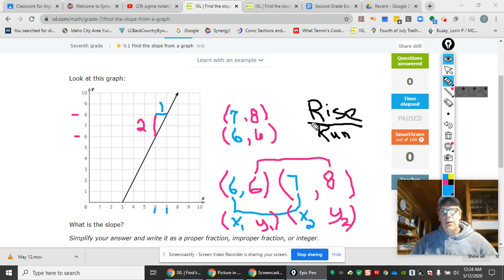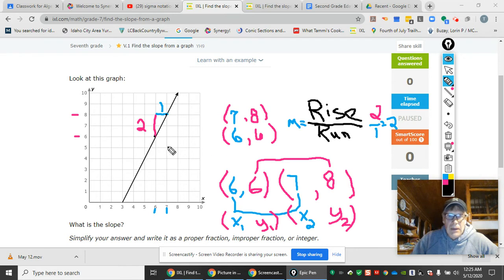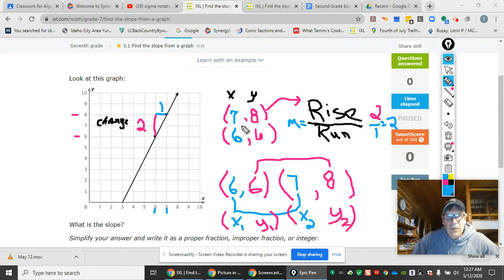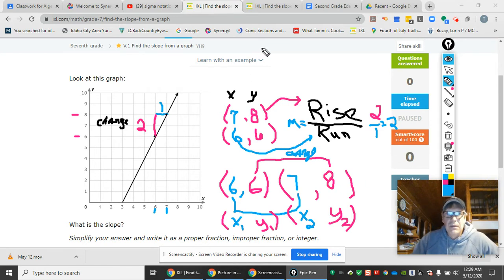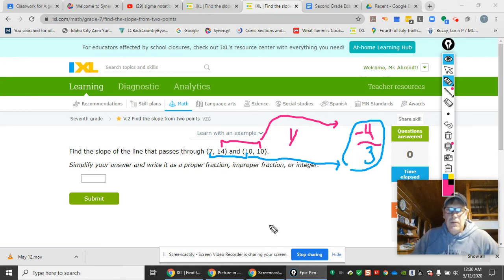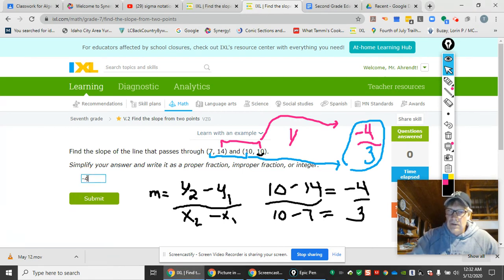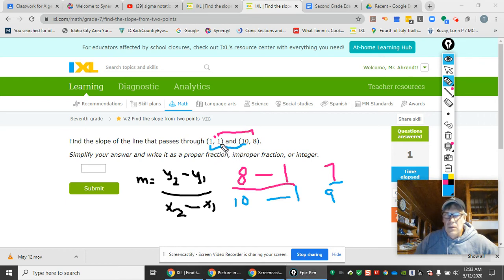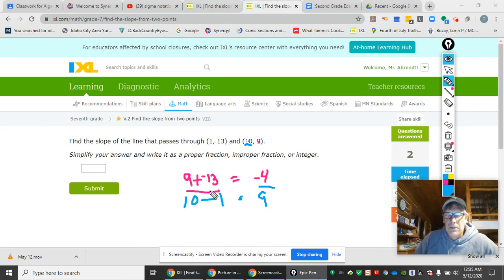slope 2 points